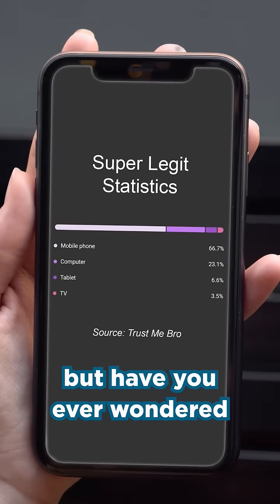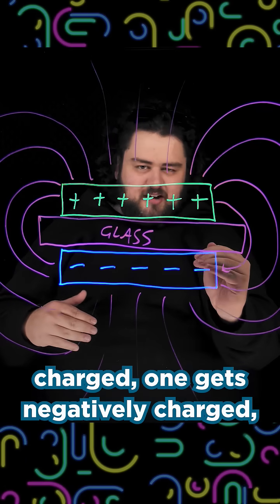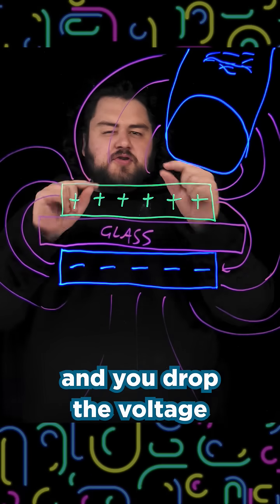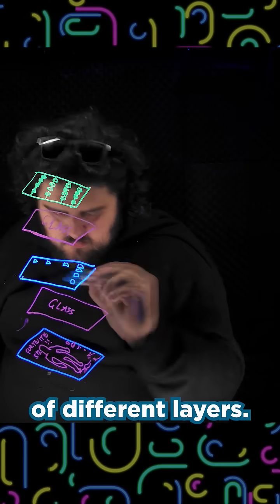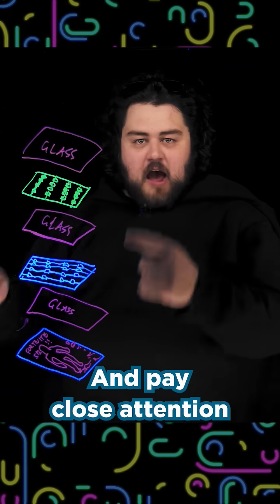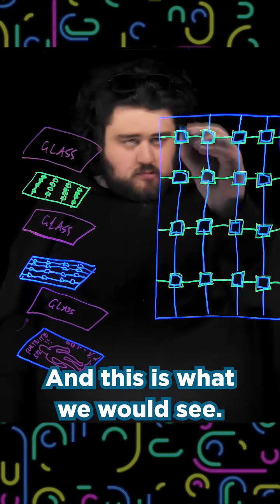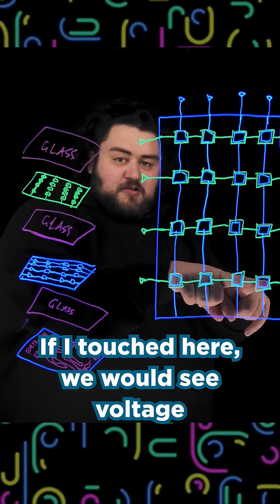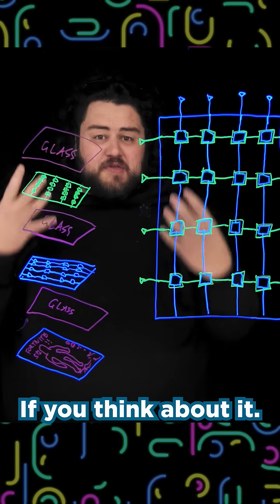How Does Your Touch Screen Work?